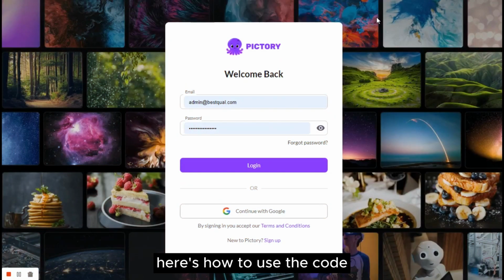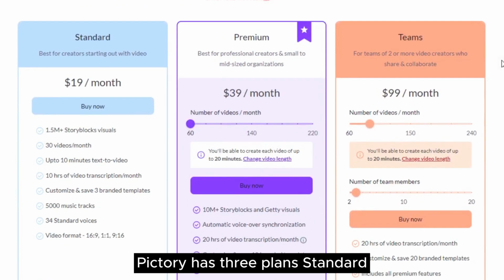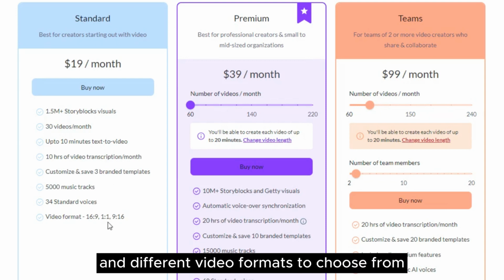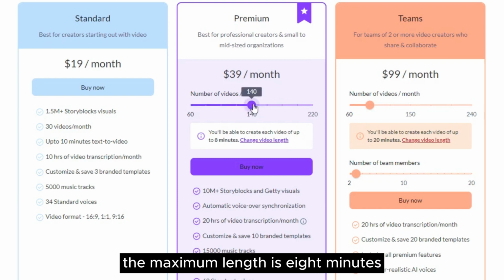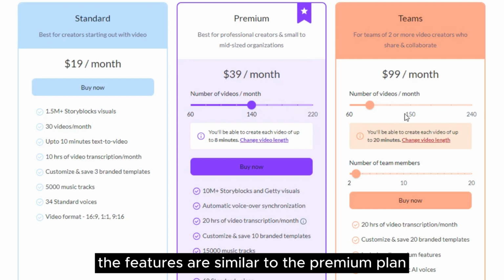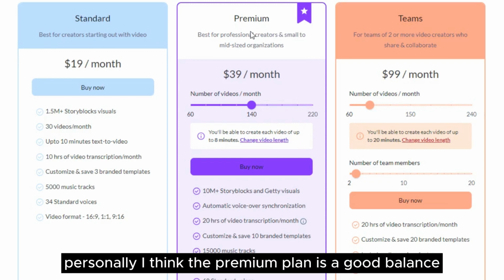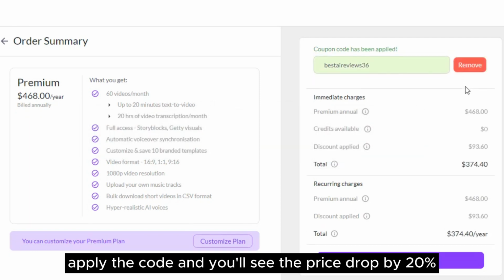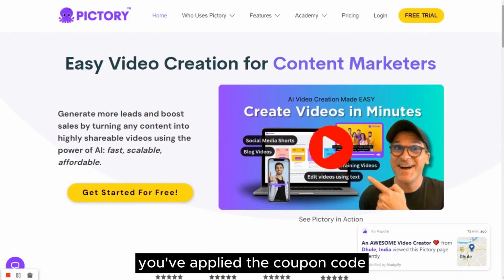🔥 Pictory AI Coupon Code 👉 Best Pictory Discount Codes (updated 2024)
Are you looking for a Pictory AI discount code? Look no further! We have a bunch of coupon codes and special offers just for you to save some money on your next buy.

We have everything, whether you need a Pictory AI discount code or a Pictory coupon code. You can use our Pictory AI coupon code when paying for your stuff, just like the video shows.

With these deals, you can save as much as 20%, so don't miss out. So why wait? Get started now and make the most of our exclusive Pictory AI discount codes!